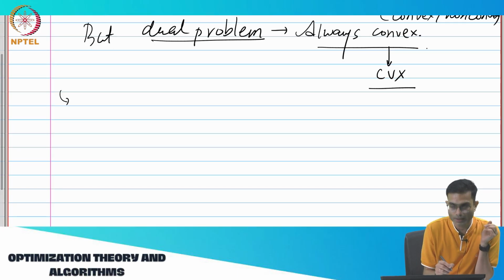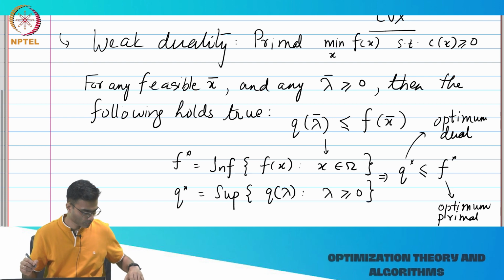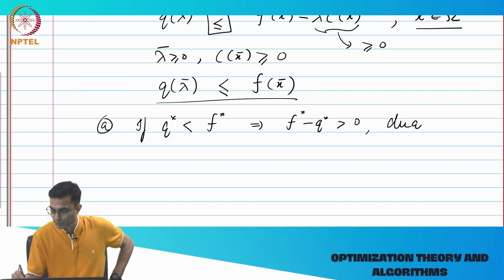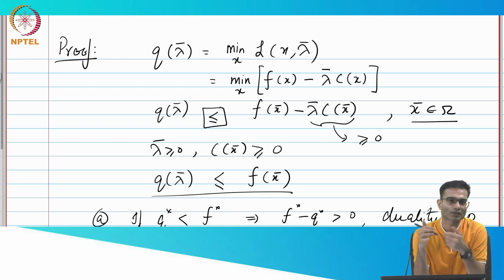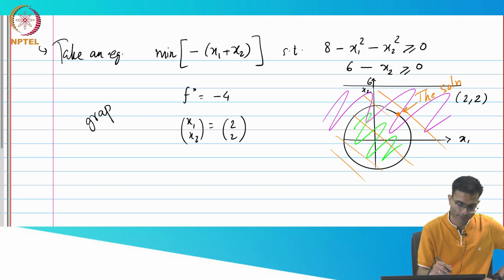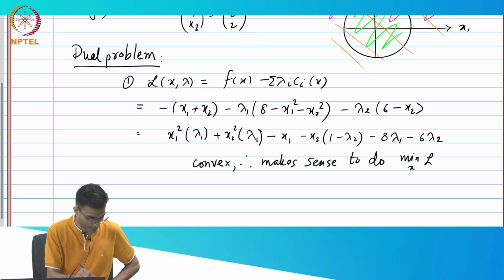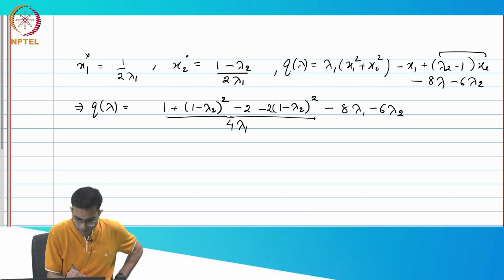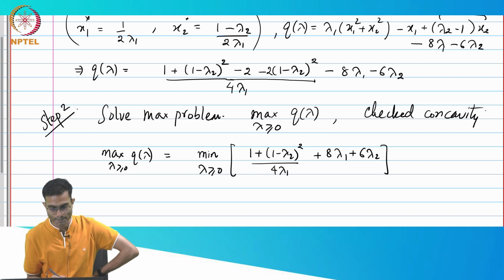Proof of concavity of the dual problem - Part 2